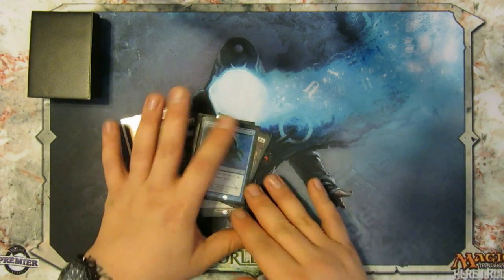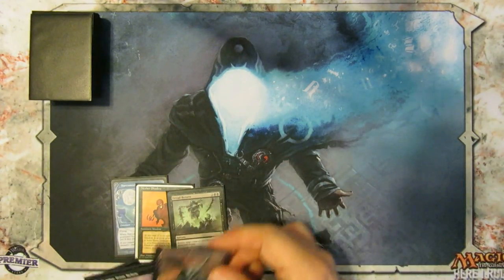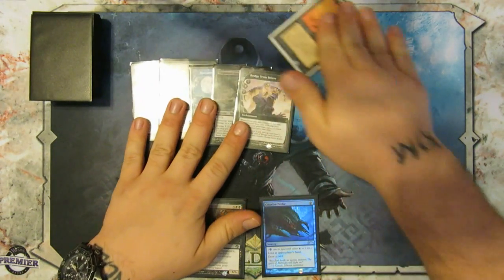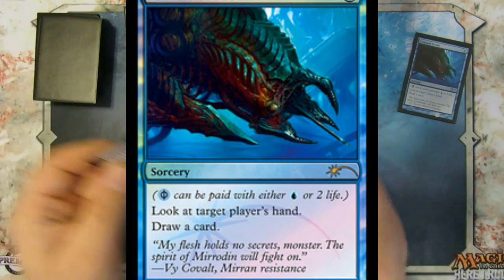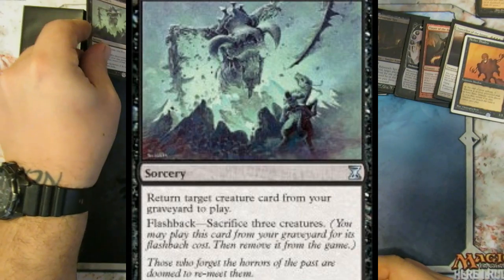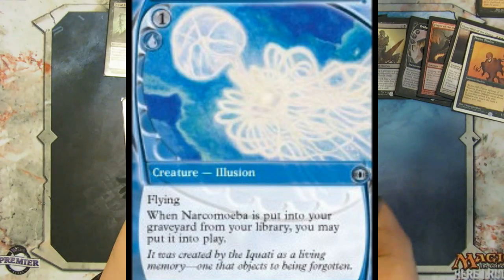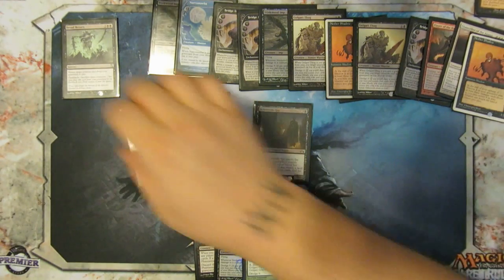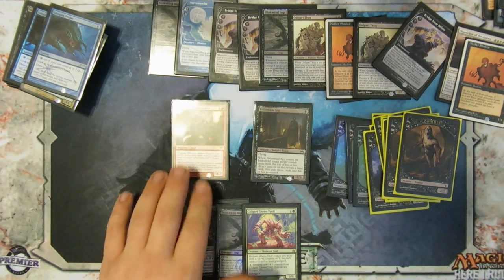Manaless Dredge Explained Turn two Kill (Gold Fish)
This is a video showing how Manaless Dredge works. It is only gold fishing to show how some of the mechanics work. I should have some game play coming up soon. Enjoy!